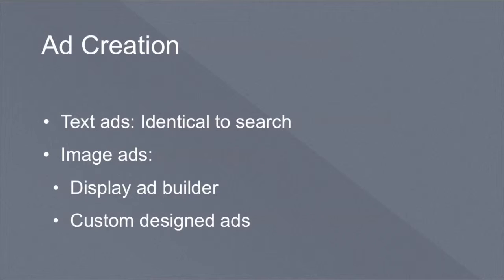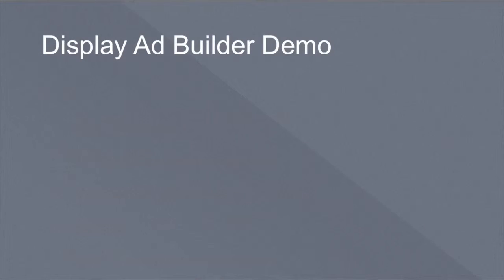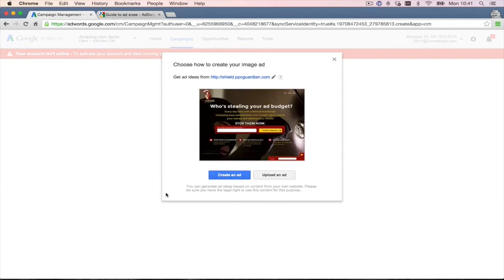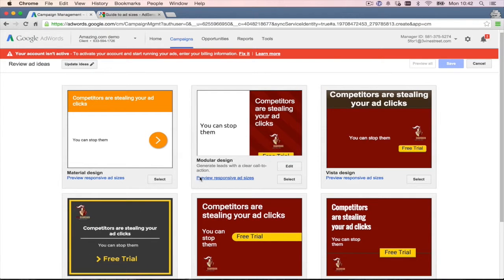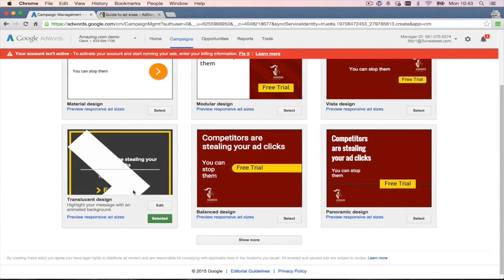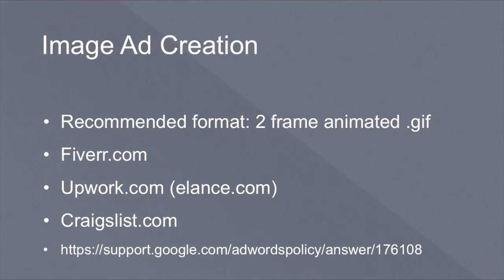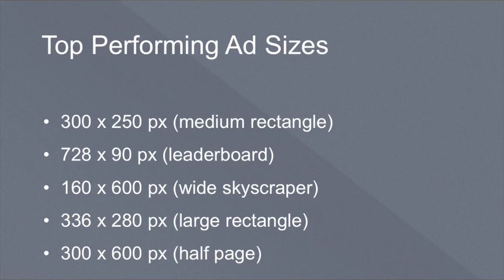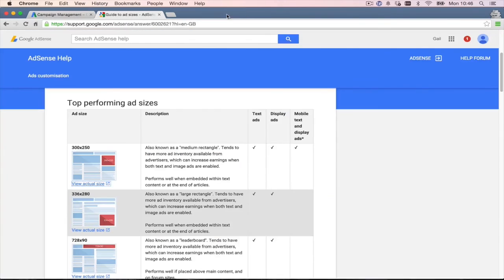C21 M7.4 Remarketing Ads